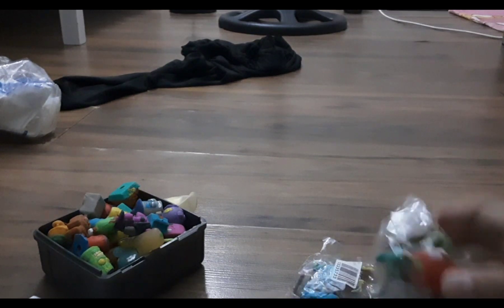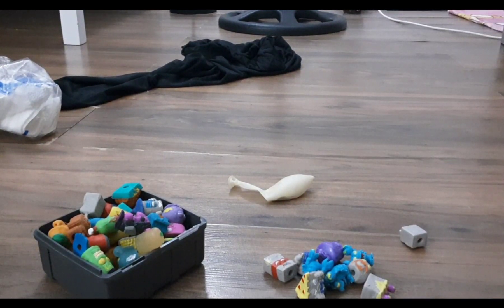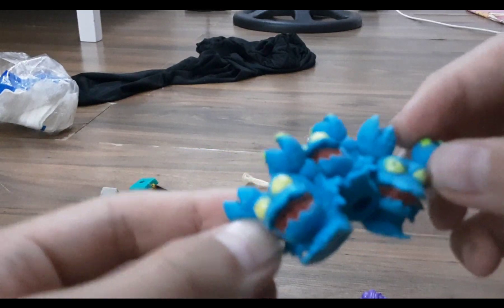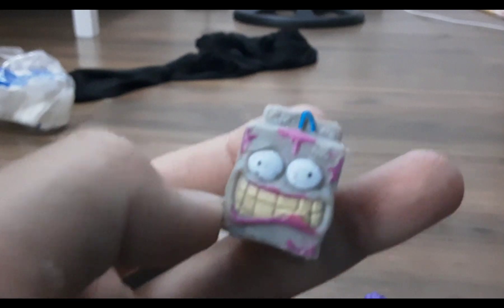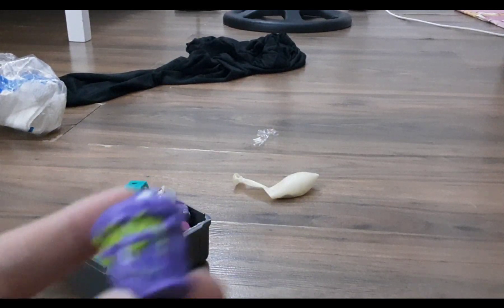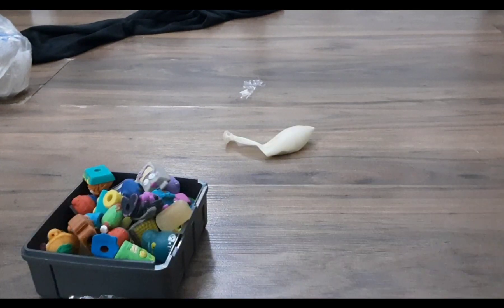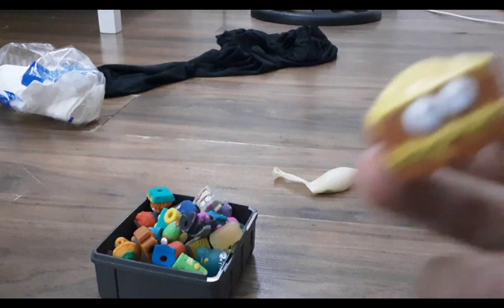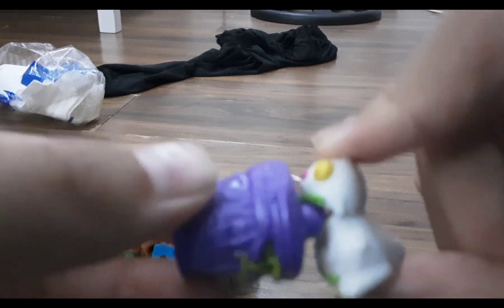opening 20 random pieces of grossery gang toys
pee